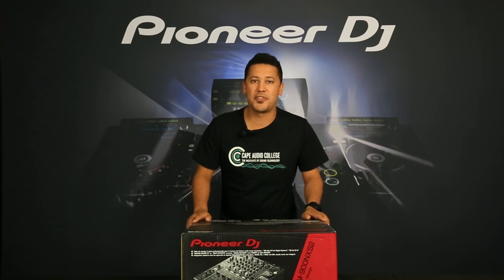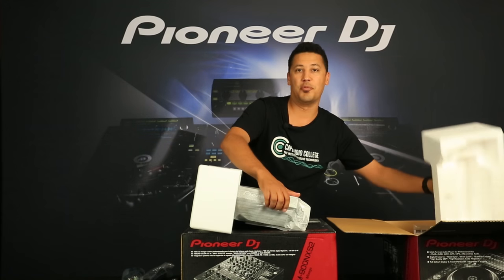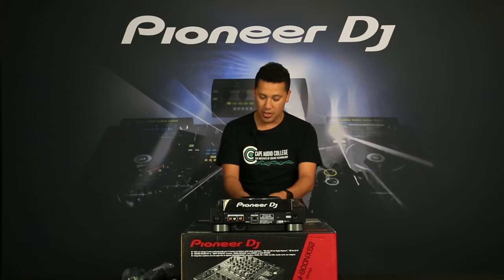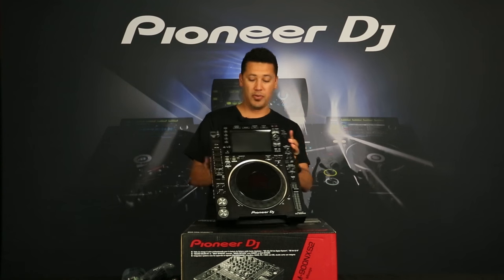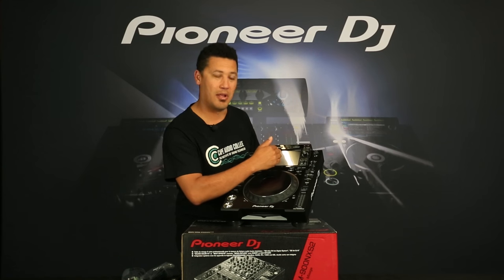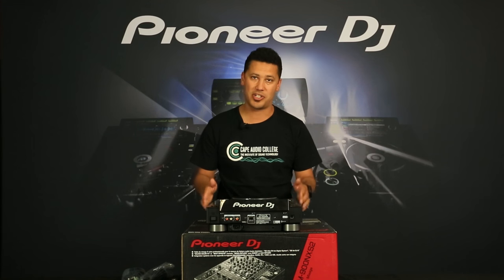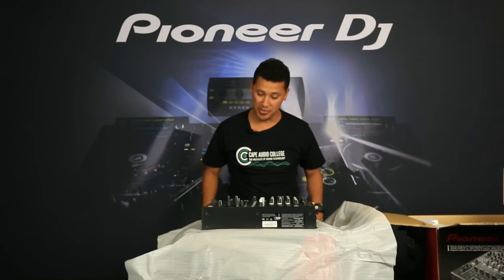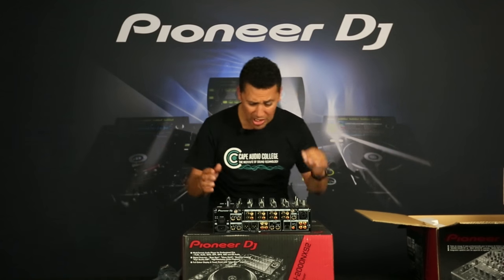Pioneer DJ CDJ2000 Nexus 2 & DJM900 Nexus 2 Unboxing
Unboxing & brief overview of the brand new Pioneer DJ CDJ2000 Nexus 2 & DJM900 Nexus 2